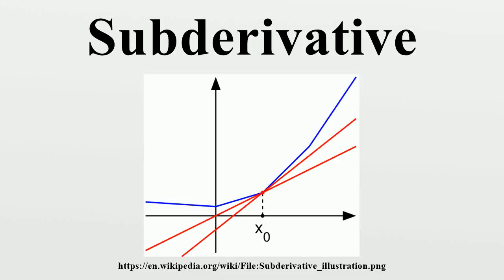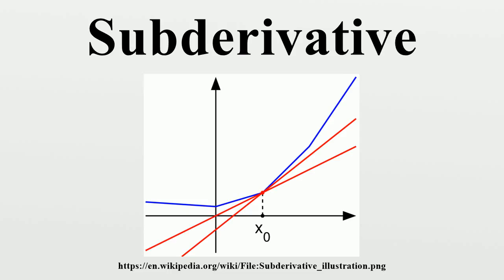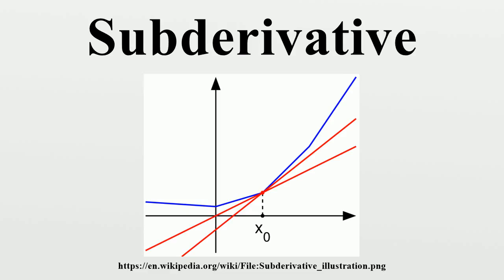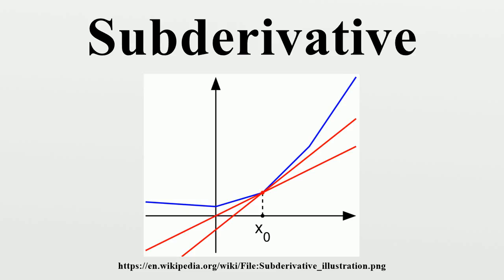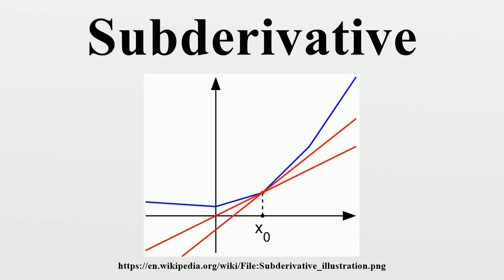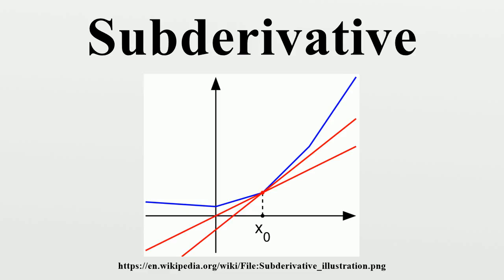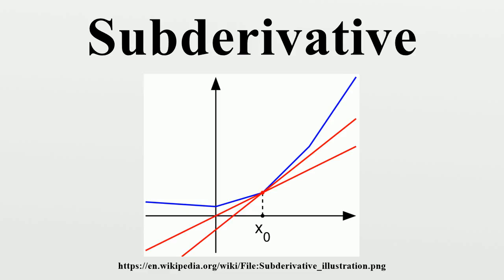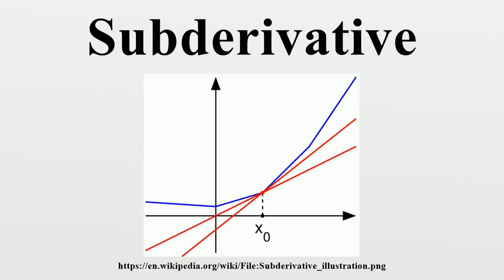Subderivative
In mathematics, the subderivative, subgradient, and subdifferential generalize the derivative to functions which are not differentiable.The subdifferential of a function is set-valued.

Image-Copyright-Info